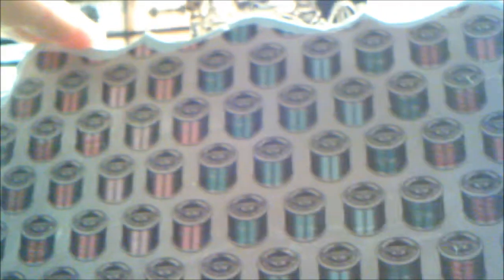Vintage Sewing Themed Pyramid Base Shelf Gina's Designs DT